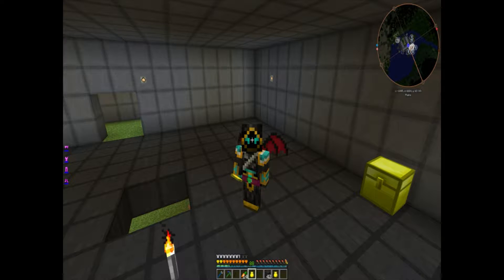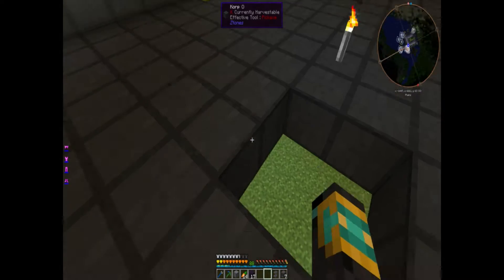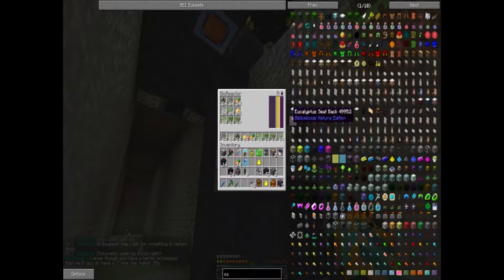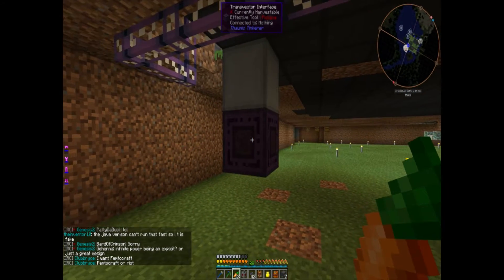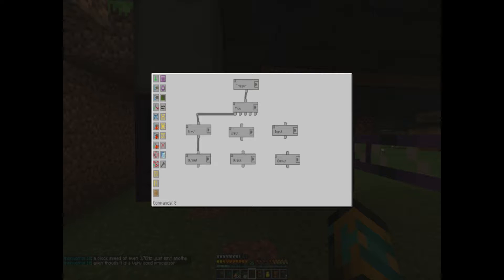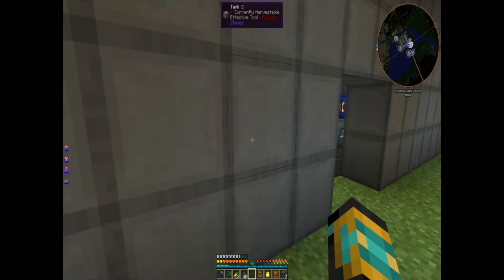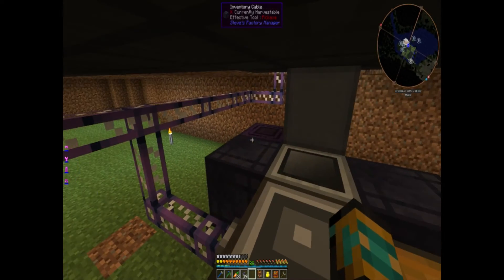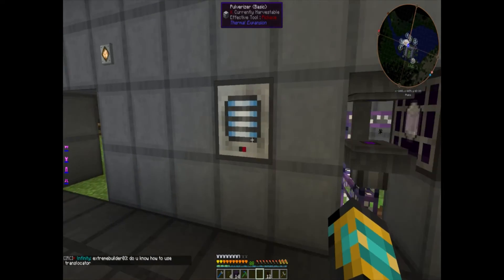Genesis Ep 21 We Are Growing Crystals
Uploaded:  May 3, 2015 finally get our crystal system up and going with a little help from magic